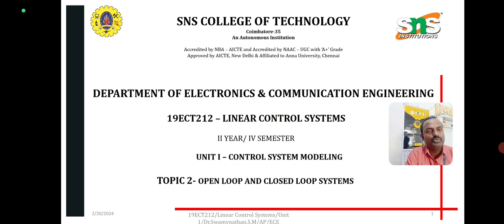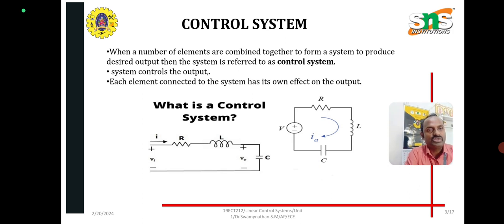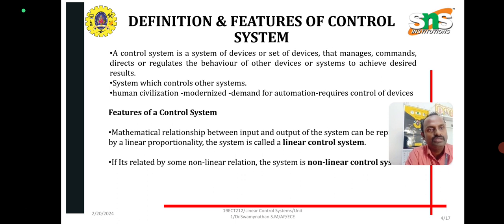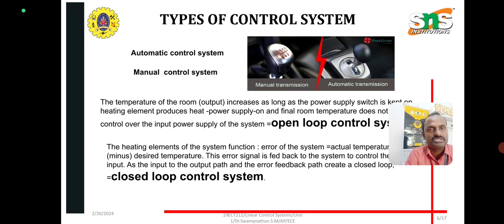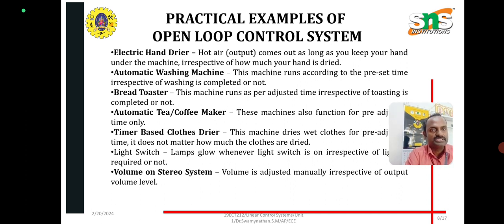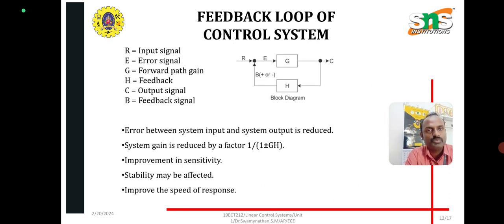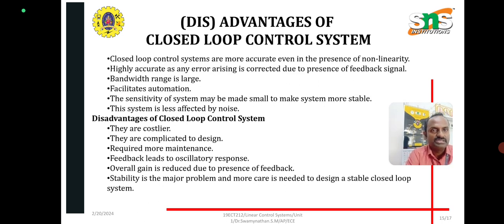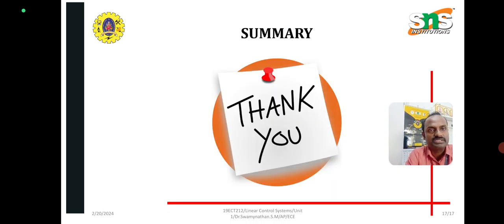Open loop and Closed loop Control Systems